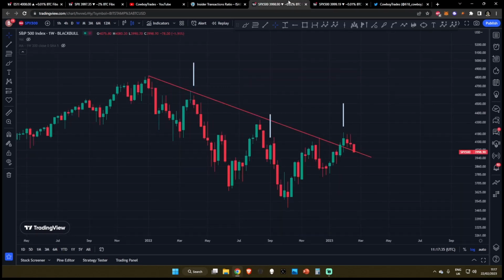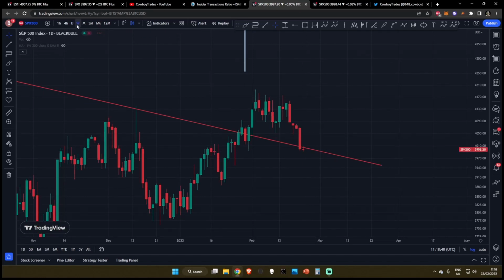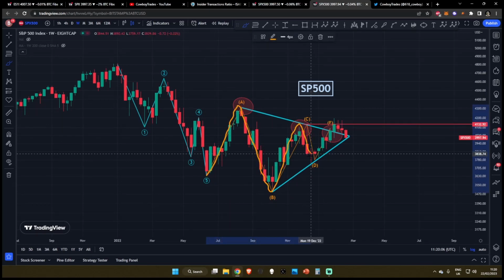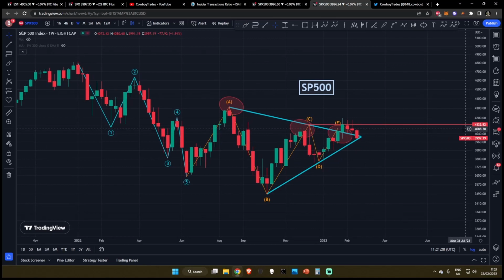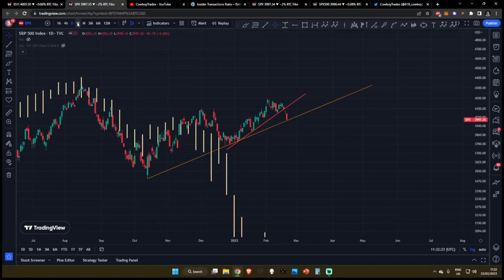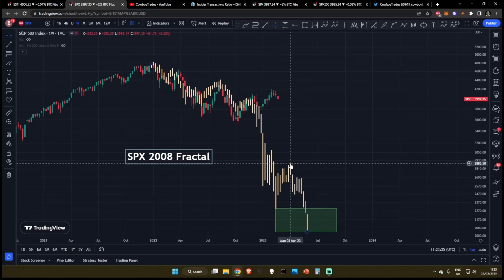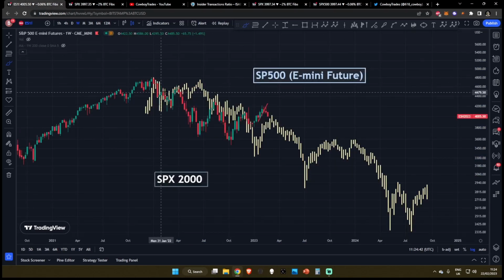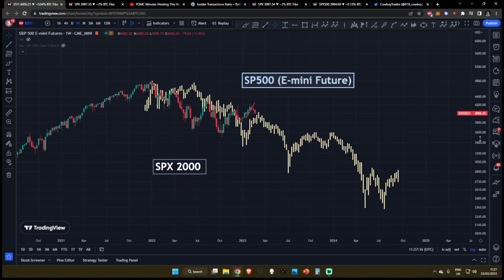SP500 Elliott Wave Theory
SP500 Elliott Wave Theory - Equity / Stock Market / Crypto Technical Analysis and Price Prediction

Chapters:
0:00 Intro

0:27 Throwover
2:19 Elliott Wave Theory

5:08 2008 Fractal
6:55 2000 Fractal
7:15 Are The Fractals Still Tracking?

8:54 Summary
9:21 Outro

Daily Crypto Updates - February 2023

Leverage Trading Platforms (For Experienced Traders Only)